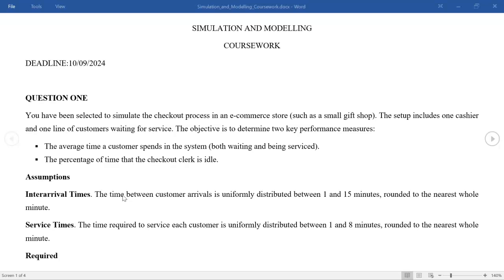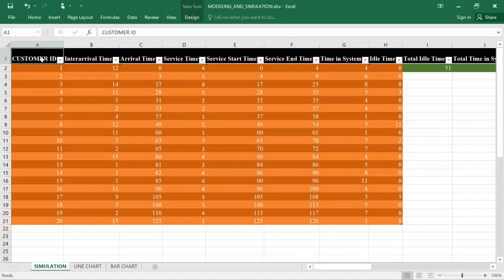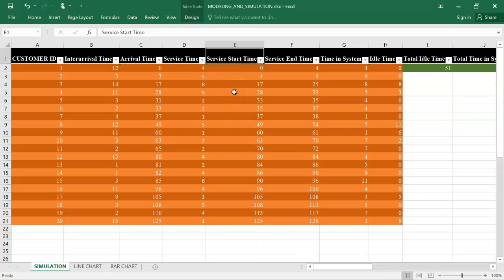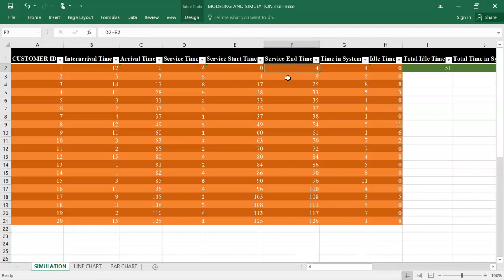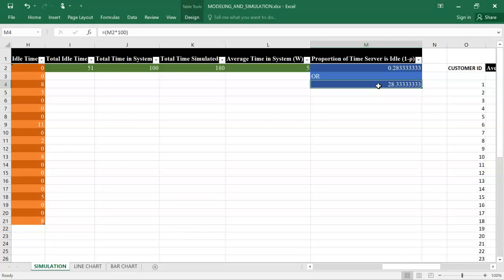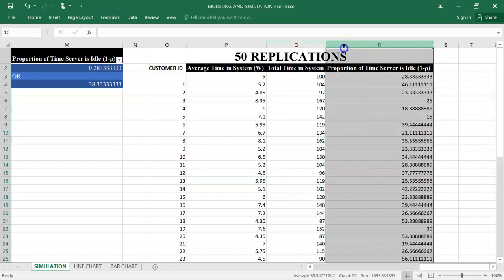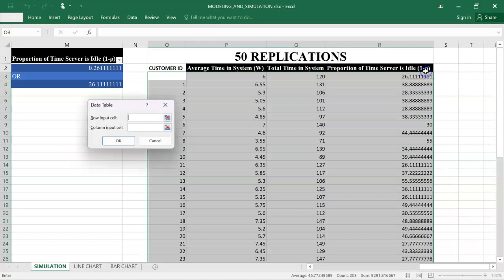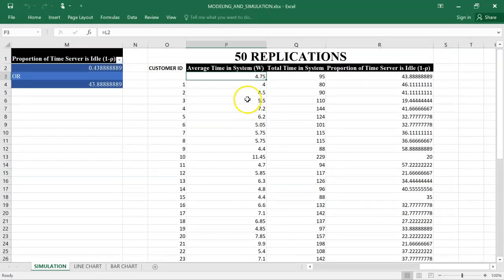CW QN MODELING EXCEL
QUESTION ONE
You have been selected to simulate the checkout process in an e-commerce store (such as a small gift shop). The setup includes one cashier and one line of customers waiting for service. The objective is to determine two key performance measures:
 The average time a customer spends in the system (both waiting and being serviced).
 The percentage of time that the checkout clerk is idle.
Assumptions
Interarrival Times. The time between customer arrivals is uniformly distributed between 1 and 15 minutes, rounded to the nearest whole minute.
Service Times. The time required to service each customer is uniformly distributed between 1 and 8 minutes, rounded to the nearest whole minute.
Required
(i) Create an MS Excel spreadsheet to simulate the checkout process.
(ii) The simulation should calculate two measures of performance:
 Average customer time in the system (W).
 Proportion (or %) of time the server is idle (1-ρ).
Instruction
(i) Simulate 20 customers.
(ii) Simulate for 3 hours.
(iii) Use MS Excel’s Data Table to generate 50 replications of the simulation.